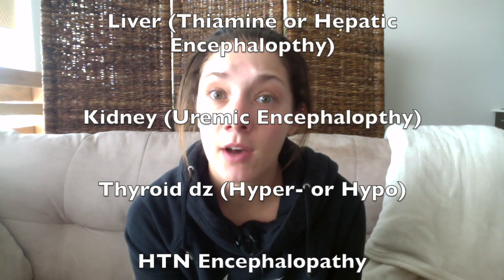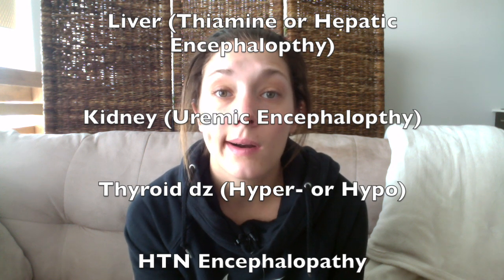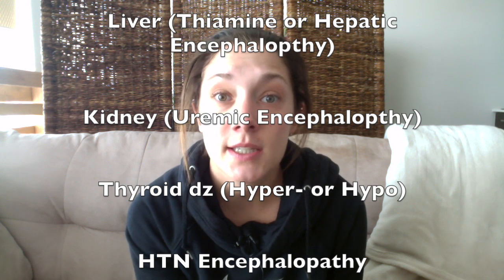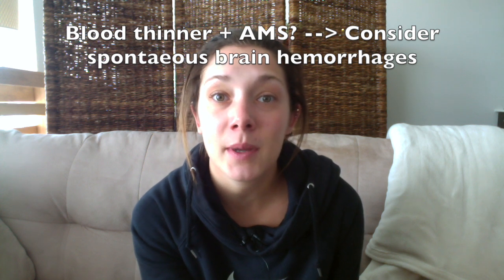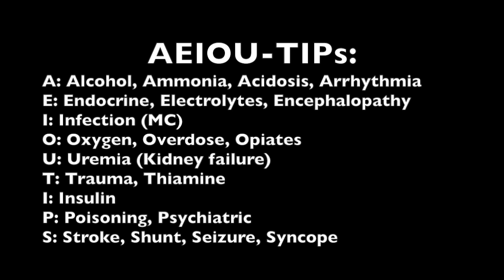Altered in the ER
For this weeks episode I wanted to do a quick review on how to approach  altered mental status in the emergency department.

The term altered mental status can range from a simple clouded thought process to altered consciousness.

Confusion can be seen in up to 50% of elderly patients who are hospitalized and in up to 10% of overall hospitalized patients. So, because of it's prevalence, this is definitely worth knowing!

Unfortunately, the differential diagnosis can be quite broad. So, today I hope to simplify this a bit.

We'll be covering:

·    The three umbrella causes of altered mental status.
·    When to suspect brain hemorrhage in the absence of trauma.
·    The most common causes of AMS in the ED.
·    What does AEIOU-TIPS stand for?